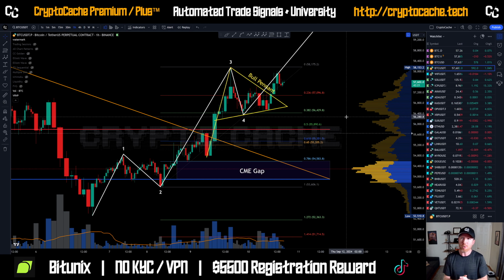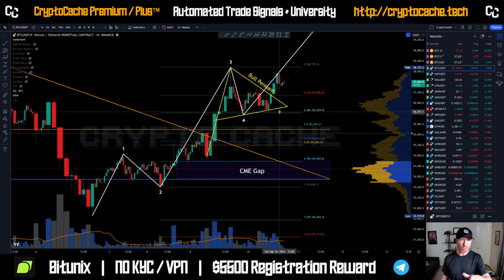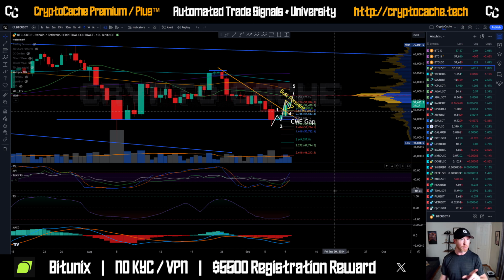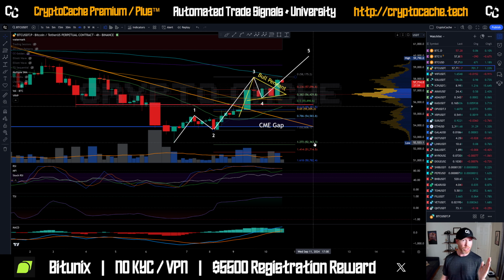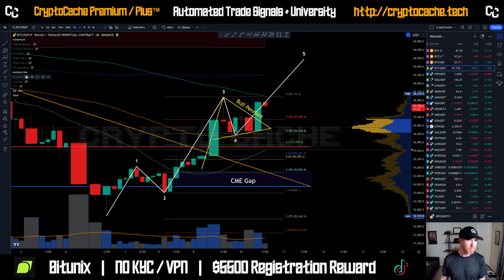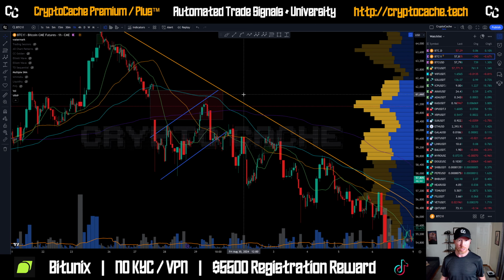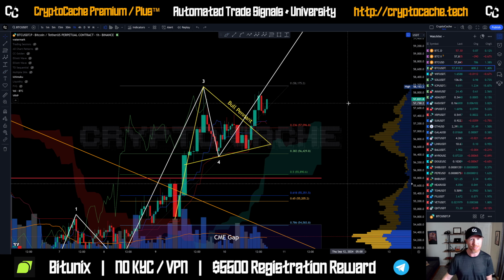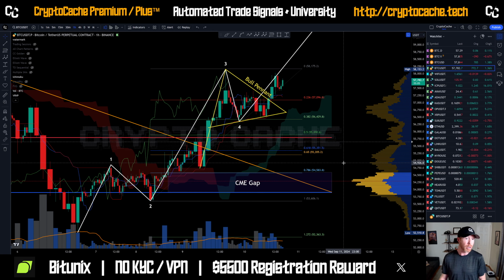Bitcoin Important Levels ☝️ Analysis Update & Price Prediction BTC / $BTC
🔥BTCC - $10,055 Deposit Bonus: 🔥